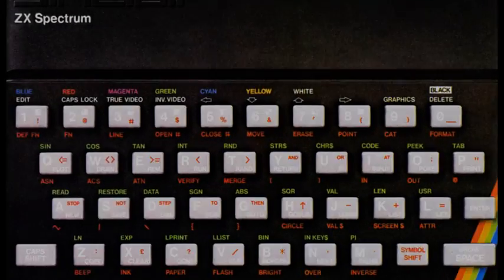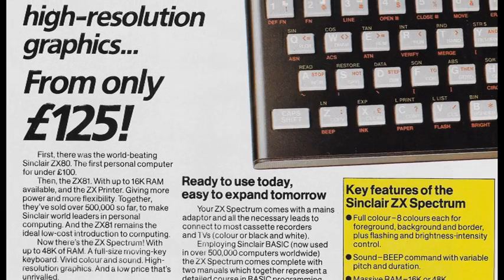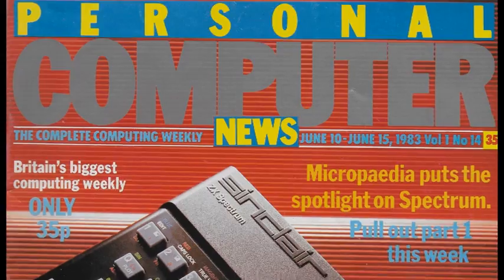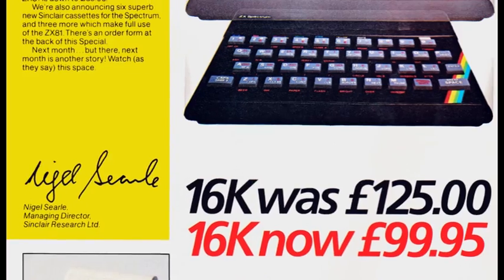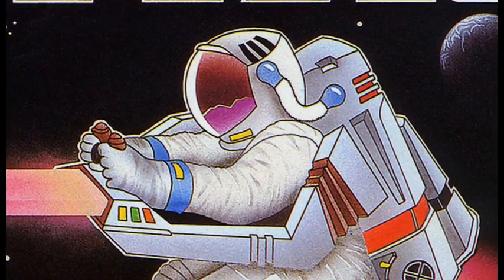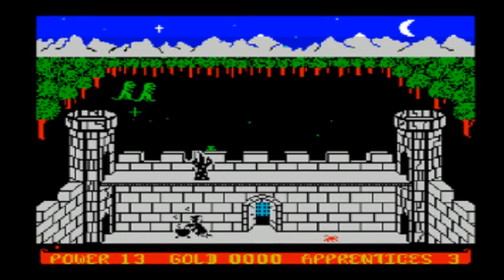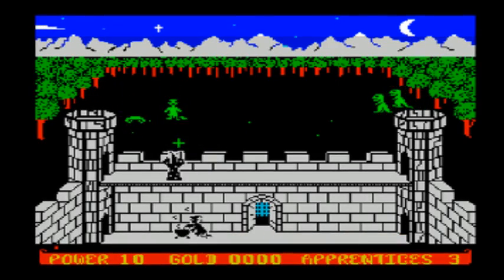Memoirs of a Spectrum Addict - A Short Taster of the Film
Memoirs of a Spectrum Addict - THE MOVIE - my personal love letter to the Sinclair ZX Spectrum, which obsessed me as a child and teenager. It was an excuse to meet my childhood heroes - my rockstars - and film them! The experience was awesome, and I've had lots of complimentary comments about this 2 hour documentary, which is now available to buy

Jim Bagley – “An awesome peek behind the scenes of the ZX Spectrum’s part in the games industry, and its impact on gamers!”

Simon Butler – “A window to the past that shaped the future of games!”

Andy Spencer – “A fantastic journey into what it was like to actually be part of something very special – the ZX Spectrum really did change people’s lives. Absolutely fantastic.”

Jas Austin – “A nostalgia filled trip down 8-bit memory lane!”

Mark R. Jones – “At last, the ZX Spectrum has its first film! Future generations will now be able to experience what it was like.”

Steve Turner – “We loved the film, it was both interesting and very nostalgic, I am sure Spectrum fans will also love it. I thought you had really captured the spirit and dedication in the interviews.”

Jas Austin – “So proud to be a part of this unmissable documentary... brought back so many wonderful memories!”

Andy Spencer – “A fantastic journey in to what it was like to actually be part of something very special – the ZX Spectrum... absolutely fantastic!”

Andy Russell –  “I just finished watching this [MoaSA]... I meant to watch 10 minutes as I have a deadline for work tomorrow (I’ll have to wing that now) but it was bloody awesome and I loved every minute... thank you just so much for this film, you must have put your heart and soul into this and from me and every other speccy nut I can’t tell you how much we appreciate this. I’ve sent £25 your way to the paypal address in the email as some small token to support your efforts. I genuinely can’t remember the last time I enjoyed a film this much and I was gutted when the credits rolled. You sir, rock!”

Neil Wright – “I’ve watched it. What a joy! I didn’t want it to end. I loved the Speccy loading screens for the chapters and the topics of conversation were really interesting.”

Warfado – “Bravo Andy! What a speccy nerd masterpiece. We really feel you're one of us on this magical ride to our youth. We feel you, when get little in front of such legends in the interviews. After all they're our heroes, our Santas, who provided us so much adventures and pleasure out of a cassette box. Those were the days, thank you for taking me back to the most wonderful years of my life again for 2 hours.”

James Shade – “Sat there with a grin on my face the whole time – loving it. Great to see what life was like inside the Spectrum industry whilst I was busy saving pocket money to buy games and magazines!”

Glenn Edwards – “Great work on the movie. It’s amazing what you’ve achieved. I’m one of the early Kickstarter backers, and have been enjoying the digital download, whilst I wait for my BluRay copy”

Neil Davies – “My wife is not happy with you as the film changed out Saturday afternoon plans! Lol. Love the film, enjoyed it from start to finish (and then back to several parts again). A lot of happy memories and familiar faces. I’ll salvage what’s left of Saturday afternoon – if the Mrs is still talking to me ;-) .”

Steve Meert – “Wonderful film and I really enjoyed it... fantastic work and it brought back some very fond memories.”

Eddie Evans – “I’m watching it now, and loving it, brings back some happy memories.”

Chris A – “Brilliant film. A wonderful way to spend two hours, my jaw frequently open!”